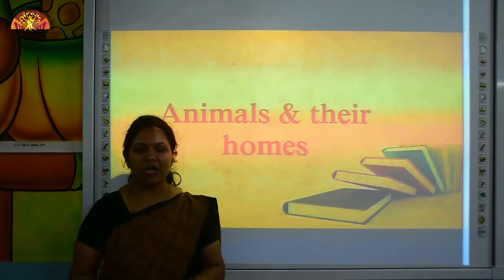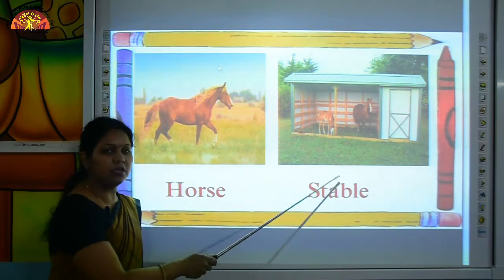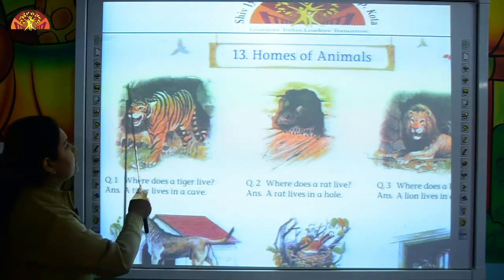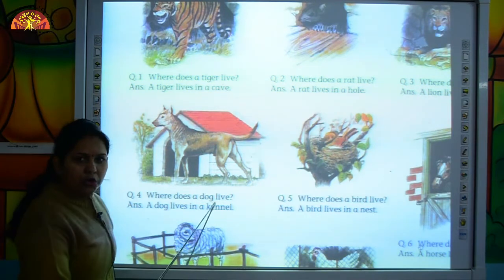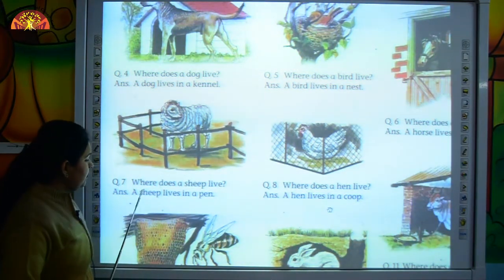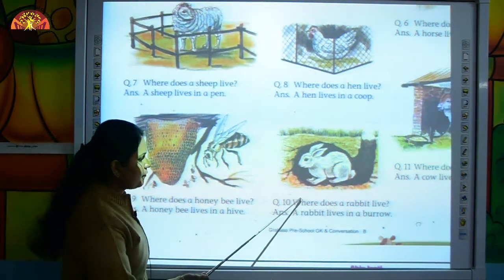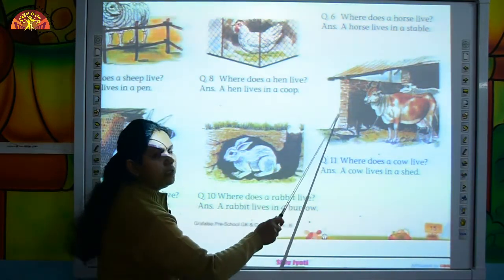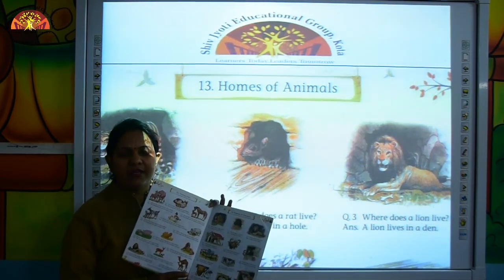PREP GENERAL AWARENESS READING 'HOMES OF ANIMALS'